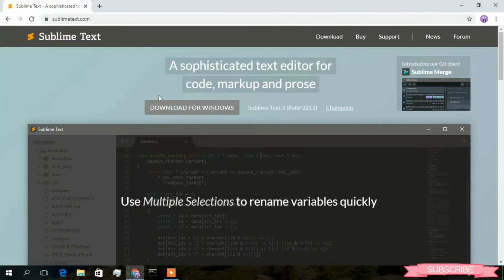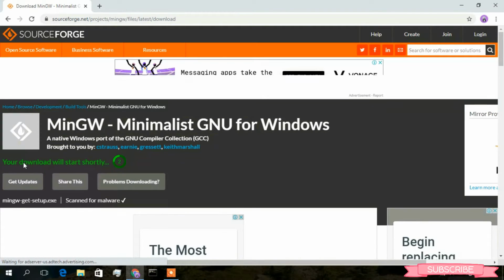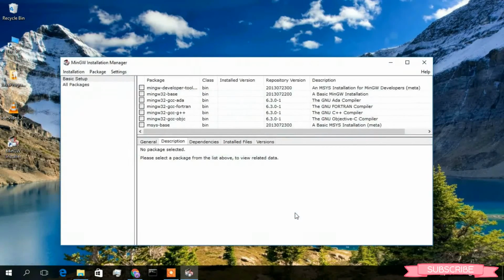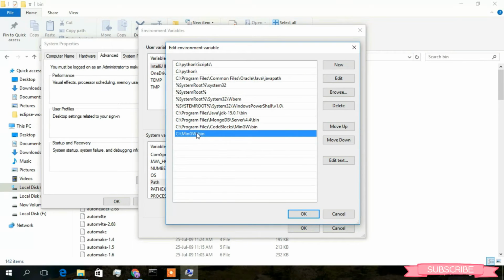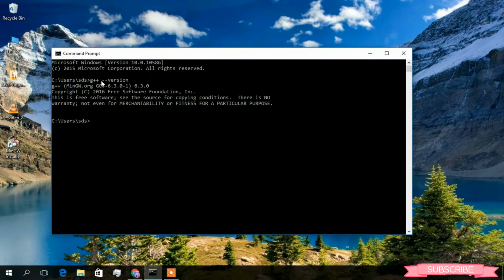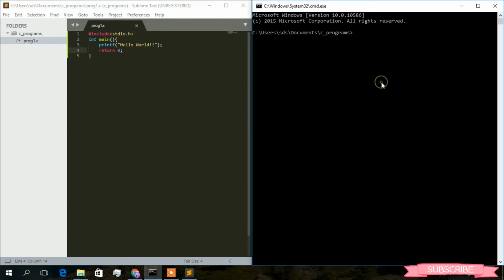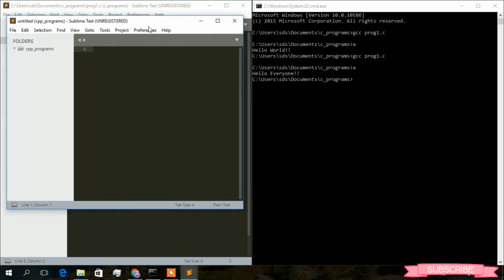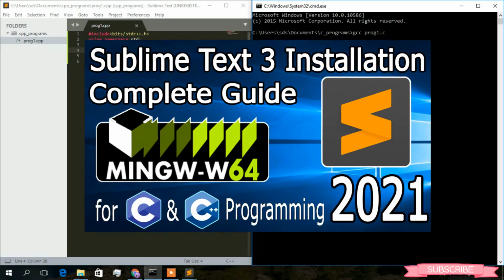How to install Sublime Text for C/C++ program on Windows 10 [2021 Update] using MinGW w64 Compiler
Hello Everyone! Today in this video I am going to step by step guide you How to download and install  Sublime Text 3 for C/ C++ program using MinGW-w64 (Minimalist GNU for Windows) toolset (gcc g++ gdb) on Windows 10 OS.

After that, I am also going to show you How to Create your First Hello World Program in both C and Cpp programming and then how to compile and run them.

Now How to install Sublime Text 3?
Step 1. First You need to download Sublime Text 3 for windows 10. For that just go to the following link:
This page will lead to the Sublime Text 3 download page.

Now after downloading Sublime Text 3 save the file to the disk and follow the next step for installation.

Step 2. Install Sublime Text 3
Double click to run the Sublime Text 3 installation file. Just follow the prompt as shown in the video and install Sublime Text 3 in your OS.

Now How to install MinGW w64?
Step 3. First You need to download MinGW for windows 10. For that just go to the following link:
This page will lead to the MinGW Sourceforge download page.

Now after downloading MinGW save the file to the disk and follow the next step for installation.

Step 4. Install MinGW
Double click to run the MinGW installation file. Just follow the prompt as shown in the video and install MinGW in your OS.

Step 5. Now you need to set the environment variables, so for which you need to paste the bin path. If you face any difficulty just follow the video.

What’s the Sublime Text?
- Sublime Text is a shareware cross-platform source code editor with a Python application programming interface. It natively supports many programming languages and markup languages, and functions can be added by users with plugins, typically community-built and maintained under free-software licenses.

What’s the MinGW w64 compiler?
- MinGW, formerly mingw32, is a free and open-source software development environment to create Microsoft Windows applications. The development of the MinGW project has been forked with the creation in 2005–2008 of an alternative project called Mingw-w64.

Topics addressed in this tutorial:
Best C++ Complier: How to Install MinGW in Windows 10, Windows